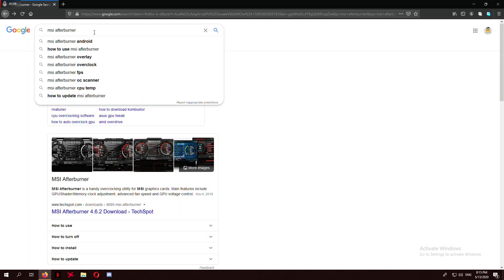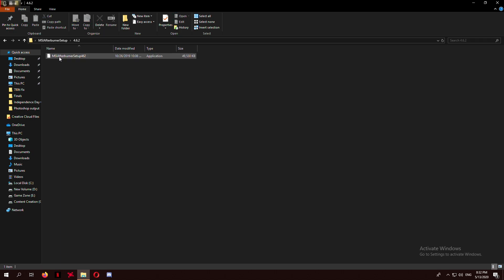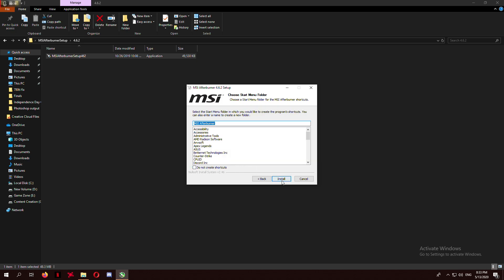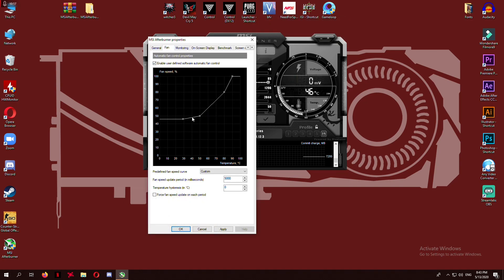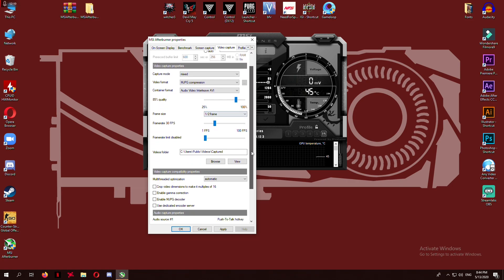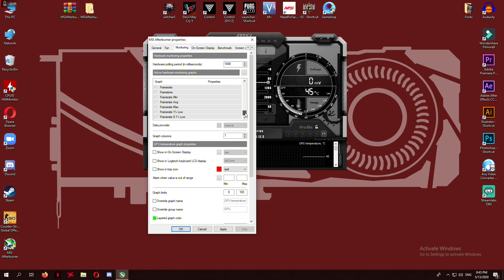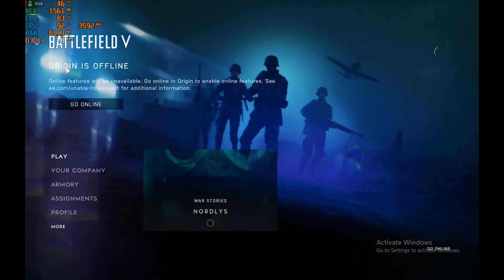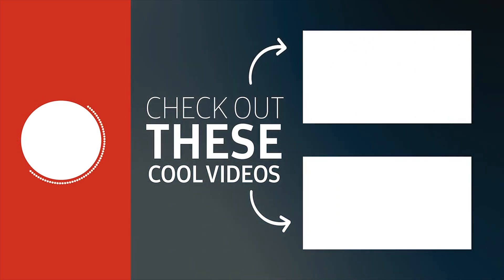How to use New MSI AFTERBURNER and On Screen Display (OSD) in 2020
MSI Afterburner and It's RivaTuner extension is very popular and handy applications . While MSI Afterburner helps you to maintain fan speeds , overclock your GPU and other cool stuff , RivaTuner helps to monitor all the important metrics of the computer during Gaming and other computing tasks.
This video mainly is a Complete Guide to install and use MSI Afterburner and enable RivaTuner , also it answer all of these questions :

MSI Afterburner on screen display 2020.
How to use MSI Afterburner?
MSI Afterburner how to show fps .
How to use Rivatuner Extension services?
How to use On Screen Display in MSI Afterburner?
Guide to MSI afterburner Download and Installation and basic settings.
How to increase / setup fan control in MSI afterburner?
MSI Afterburner Monitoring guide .
How to download MSI Afterburner windows 10 ?
MSI Afterburner settings for gaming.

MSI Afterburner is a graphics utility developed by the GPU manufacturer, MSI. It assists with overclocking, monitoring in-game graphics performance, benchmarking, and video capture. ... It is now the most commonly used graphics card utility for overclocking & on-screen monitoring

If you try to push your GPU too hard with the MSI Afterburner overclocking software, your graphics card will either show graphical glitches, or your PC will crash. Don't worry – you can simply dial your GPU speeds back down to a safe level if this happen